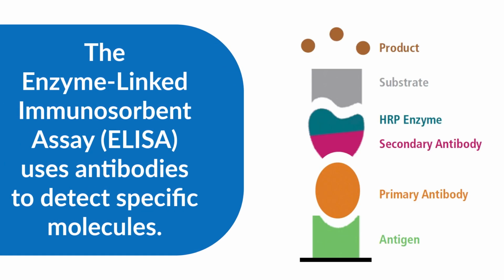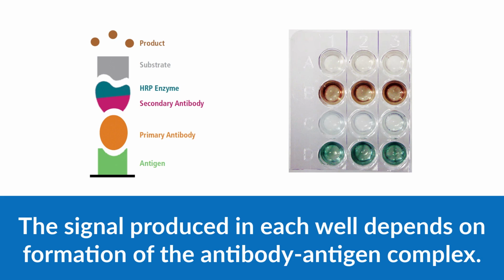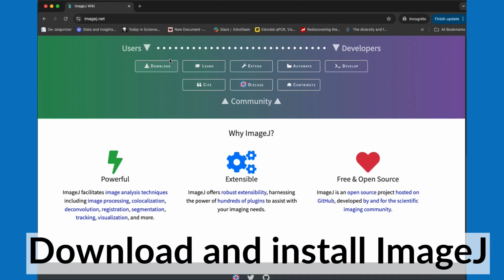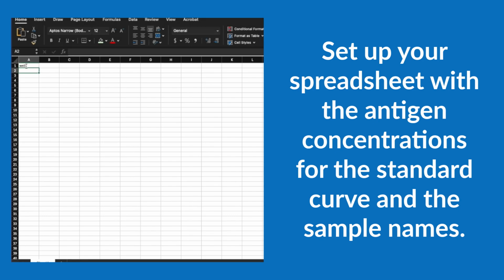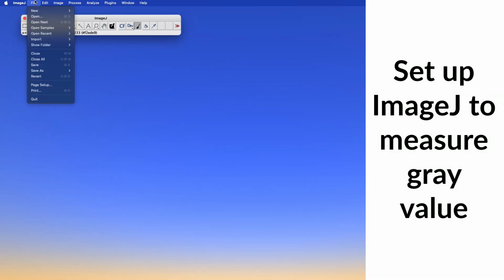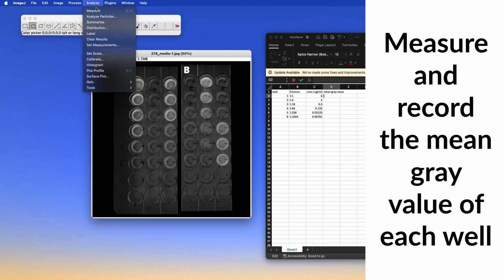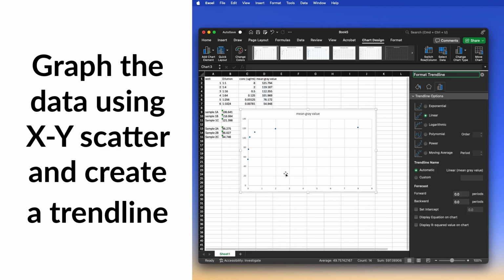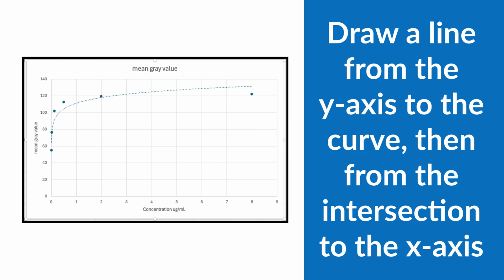EdvoTech Tips: Quantitating an ELISA using ImageJ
In this video, we show how to quantify ELISA results using simple tools like a cell phone, a computer, and the free software ImageJ. ELISA, a common technique for detecting specific molecules, can produce a measurable color signal, which we analyze using densitometry. After performing the ELISA, we capture clear images of the results, then use ImageJ to measure light intensity for each well. By plotting these measurements against known concentrations, we create a standard curve, allowing us to determine unknown sample concentrations. This easy, cost-effective method makes ELISA quantification accessible to classrooms without specialized equipment.

ImageJ is a free image analysis tool developed by researchers at the National Institutes of Health.  You can find it at imagej.net. This tutorial was prepared with ImageJ version 1.54h, so newer or older versions might be slightly different.

This project was made possible by a Science Education Partnership Award (SEPA), Grant Number 2R44GM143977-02, from the National Institute of General Medical Sciences (NIGMS) of the National Institutes of Health (NIH).